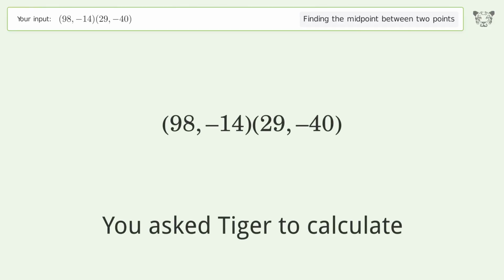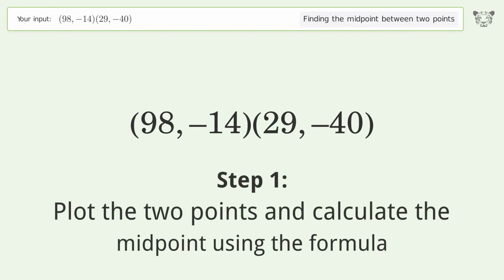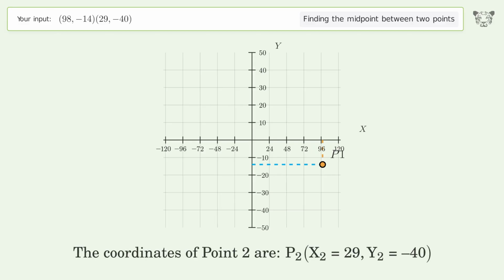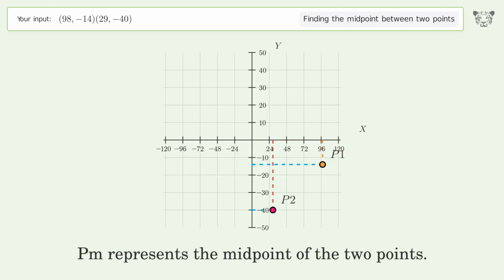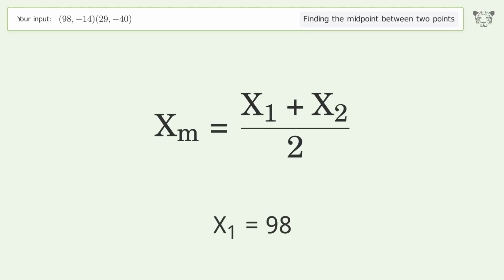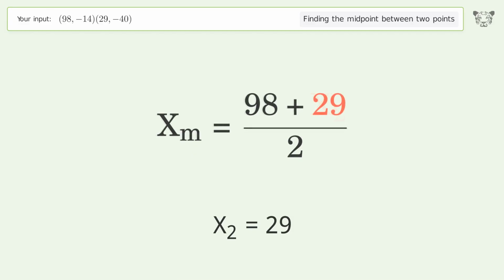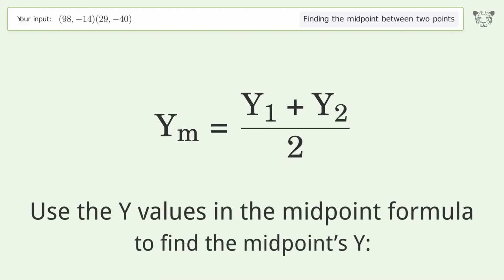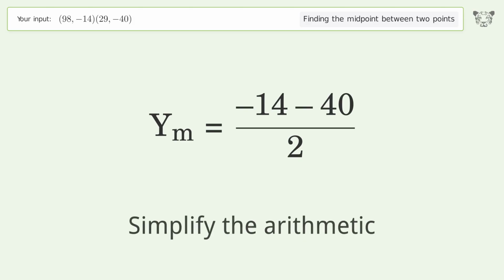Find the midpoint between two points p1 (98,-14) and p2 (29,-40): Step-by-Step Video Solution